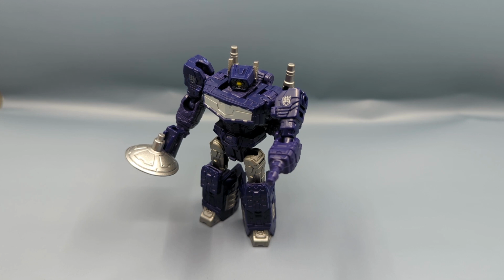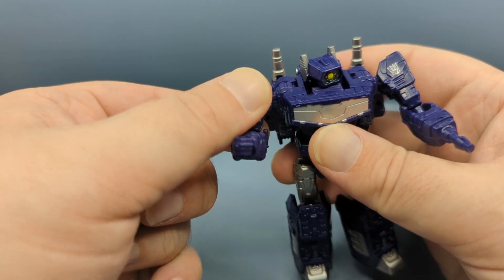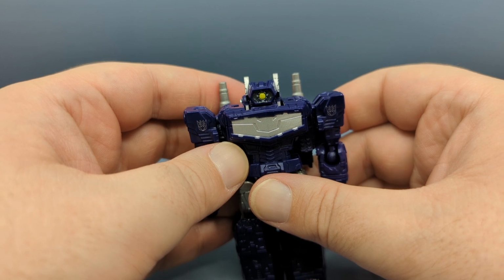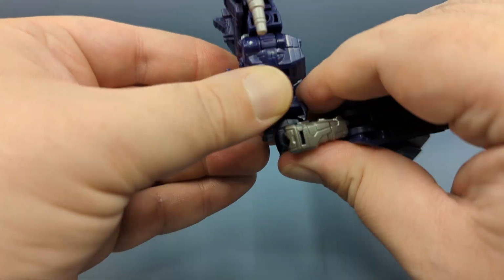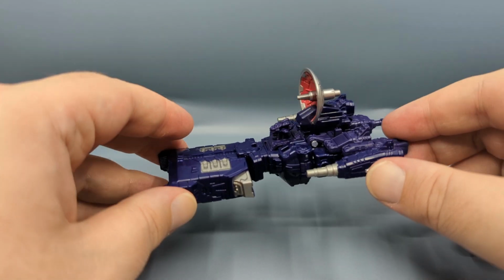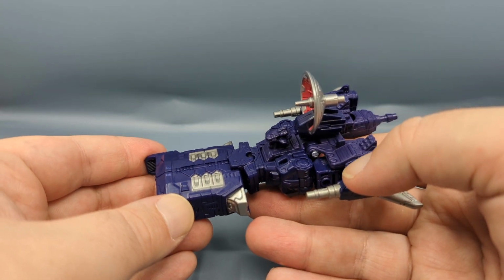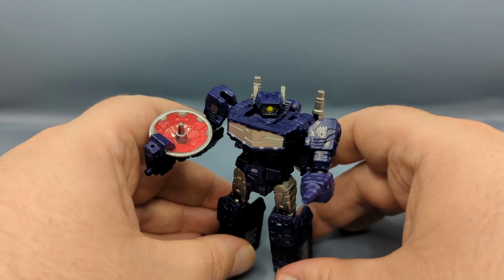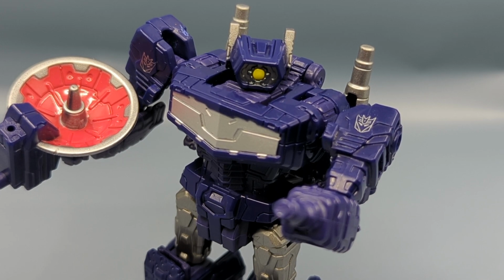Chuck's Reviews Transformers Legacy Core Class Shockwave